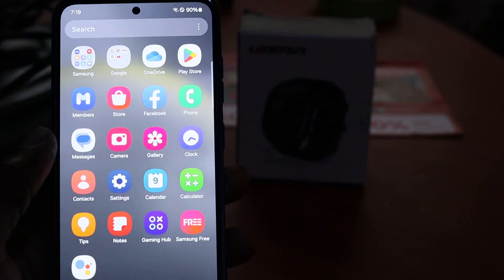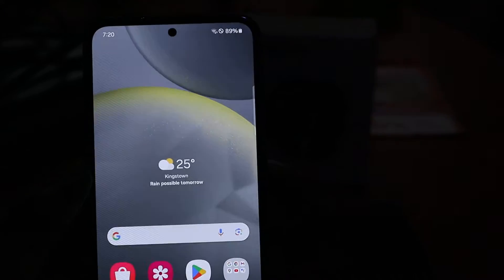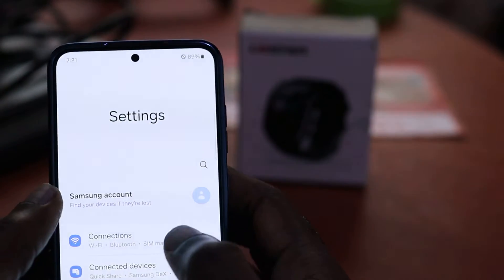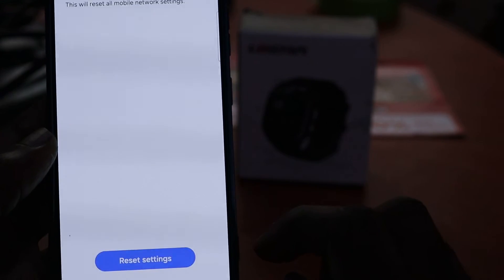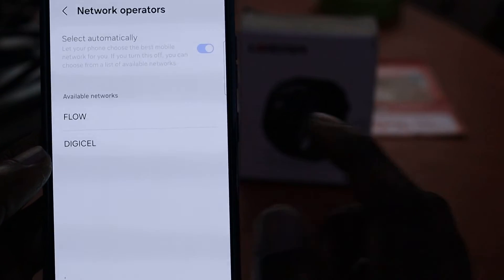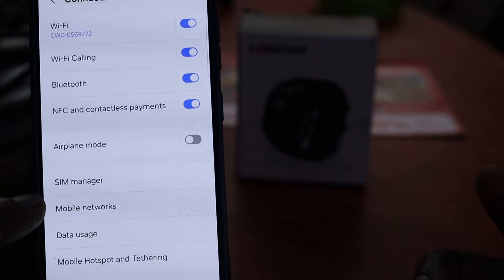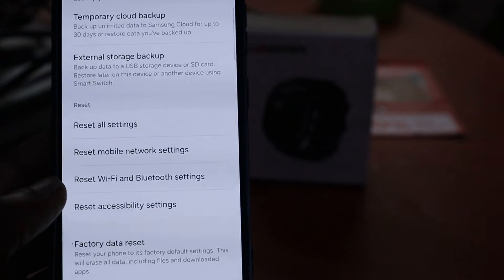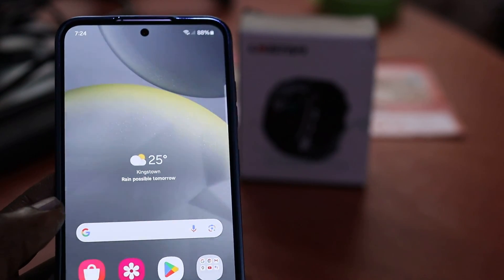Samsung S24 wifi mobile signal not working fixed -Samsung s24 keeps losing connection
Samsung S24 wifi mobile signal not working fixed